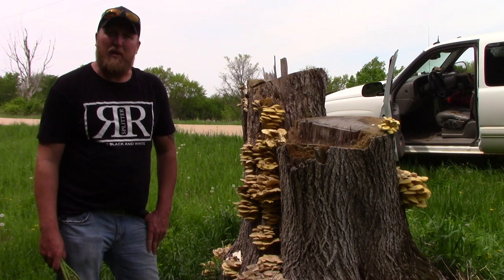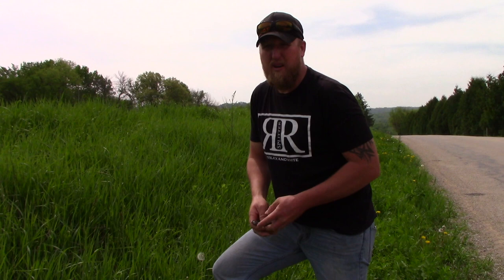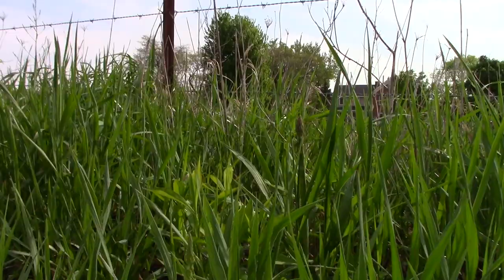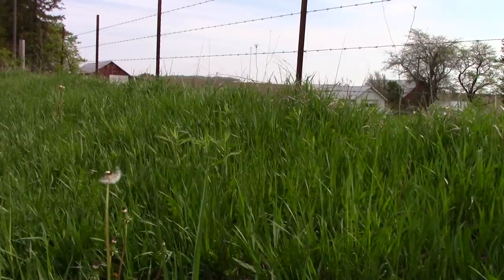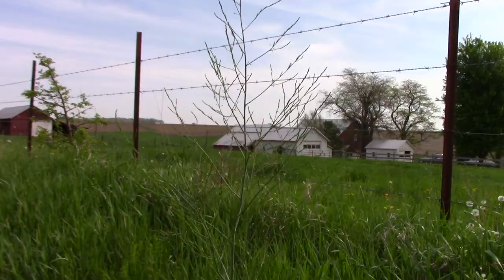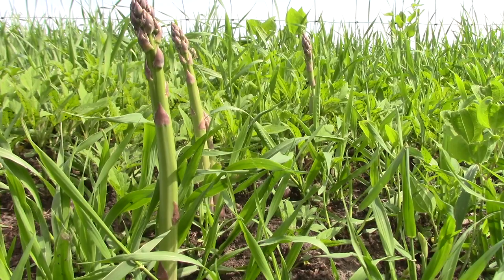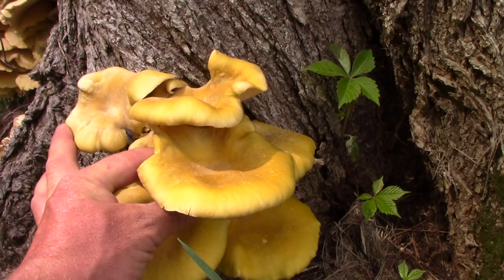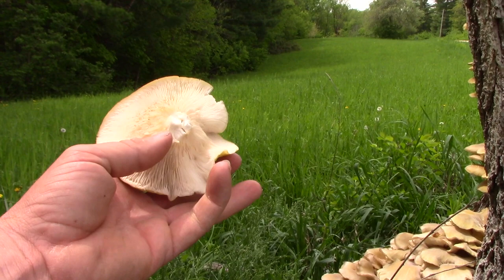Picking Wild Asparagus: Bonus Oyster Mushrooms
As i drive the backroads  in NW Illinois, I show you what to look for on what asparagus looks like and what I do for picking it. I also find a pile of golden oysters on a stump right next to the road.